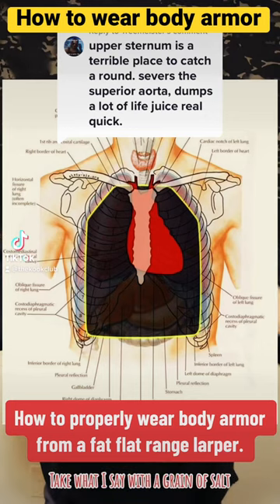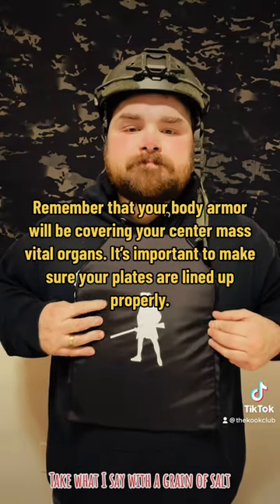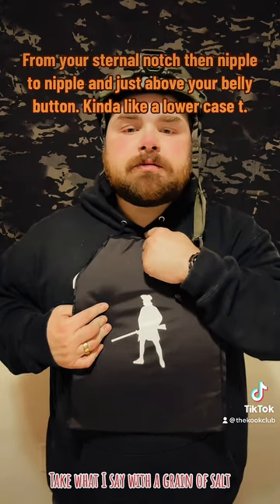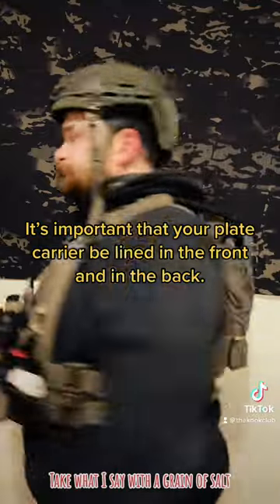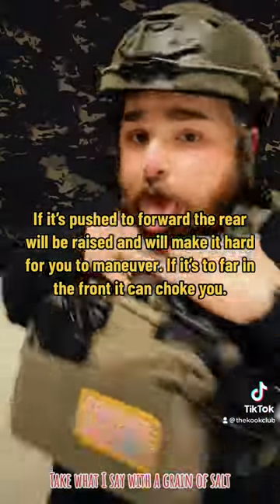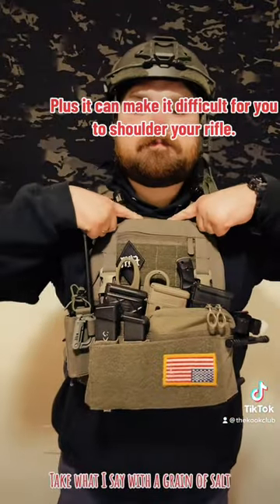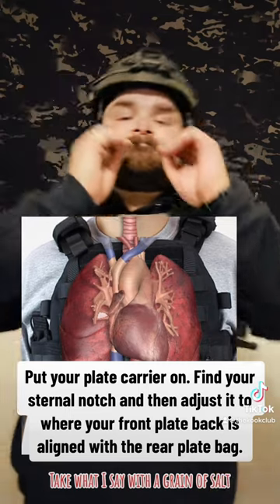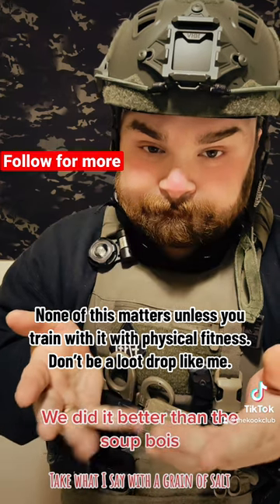How to wear body armor!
Checkout moonlight industries!

They make some sick chest rigs🏴🖤✨